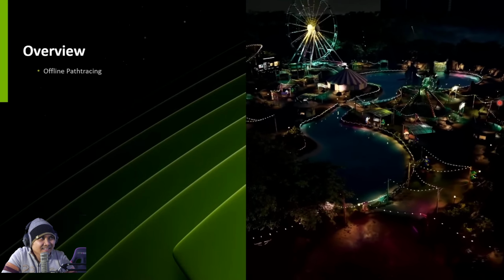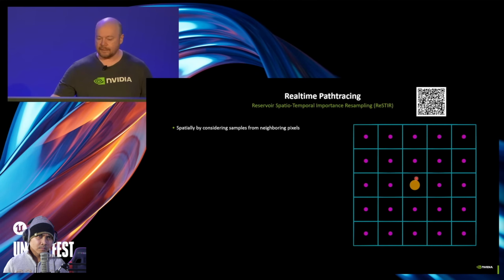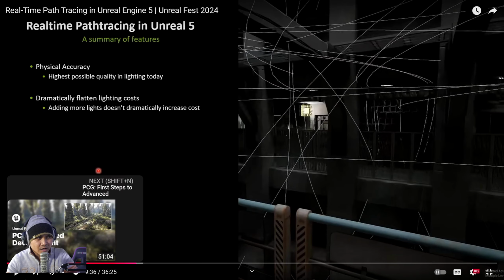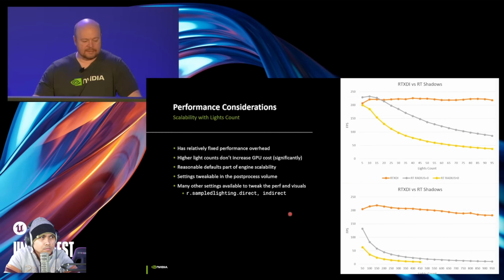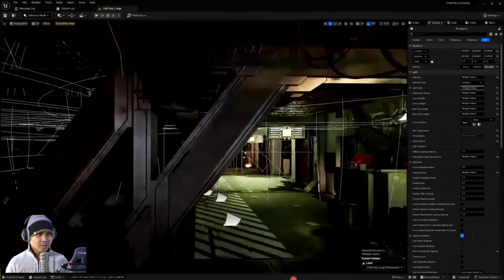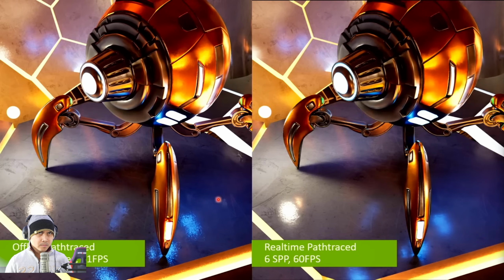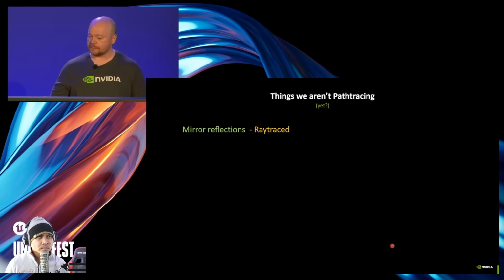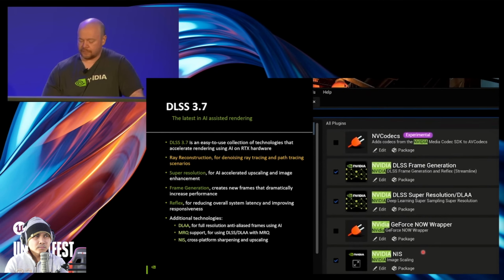Unreal Engine 5 Realtime Path Tracing 2024